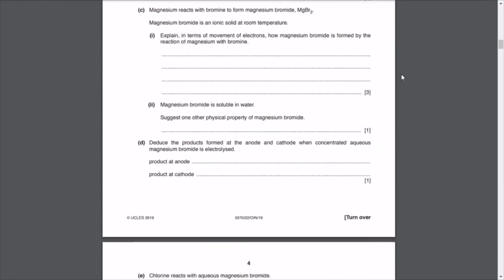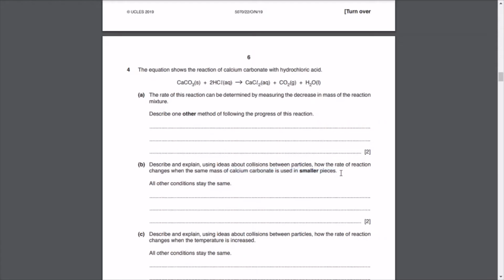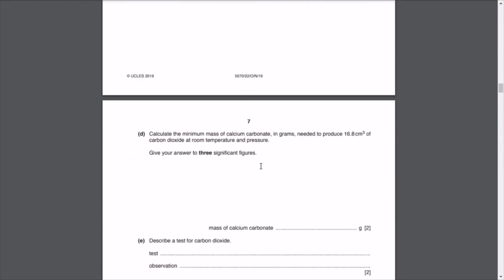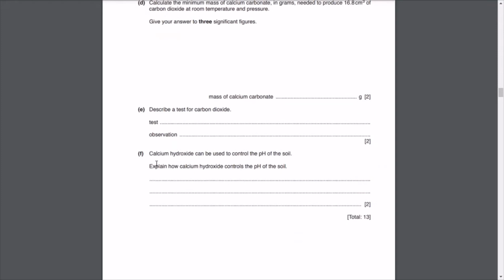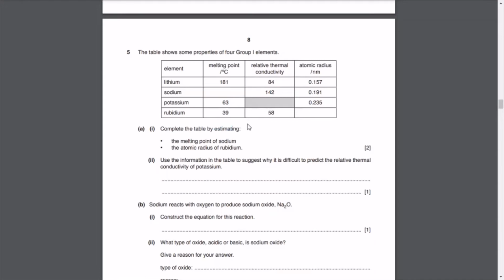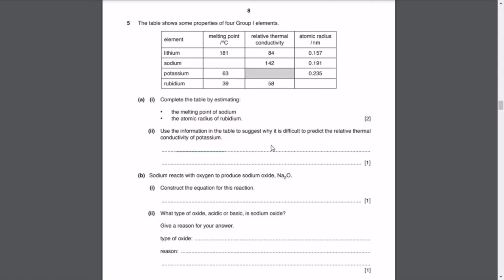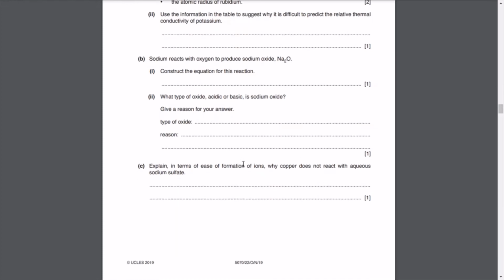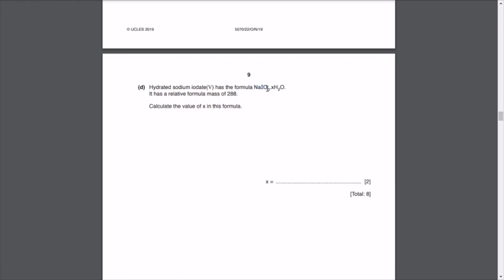O level Chemistry 5070/22 winter 2019 past paper solved part 3 solved